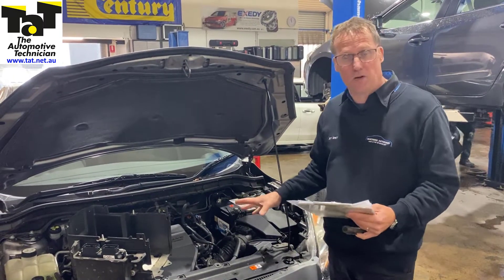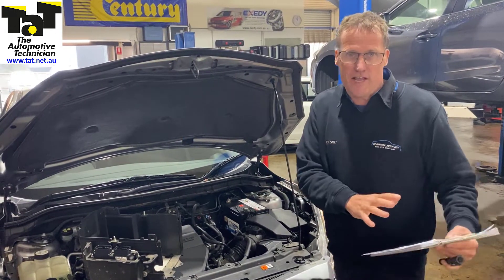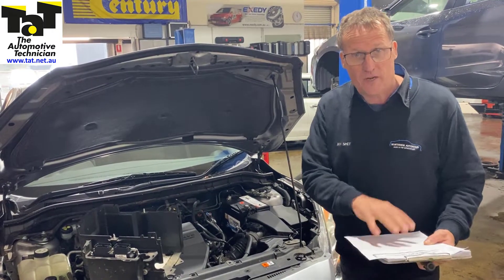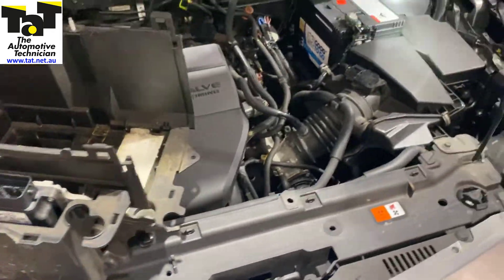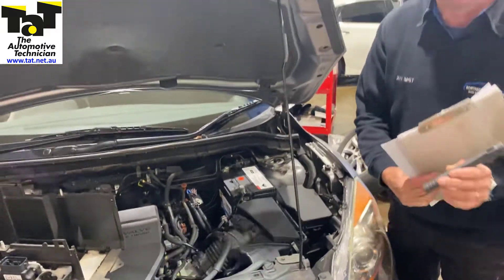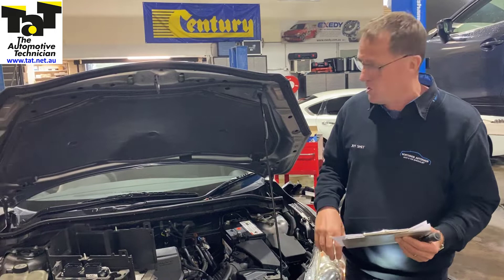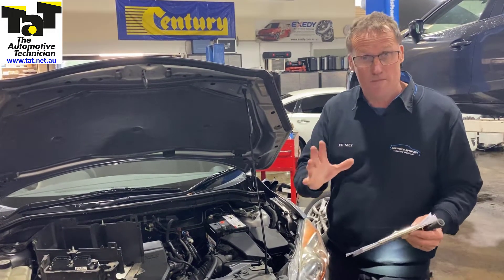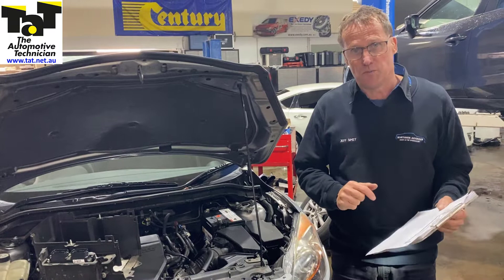2011 Mazda 3 in limp mode with the transmission stuck in one gear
Fault code U0101:00-60 (Lost communication with Transmission Control Module)